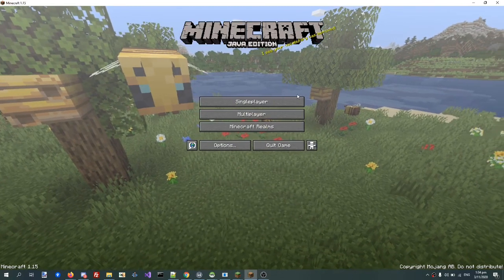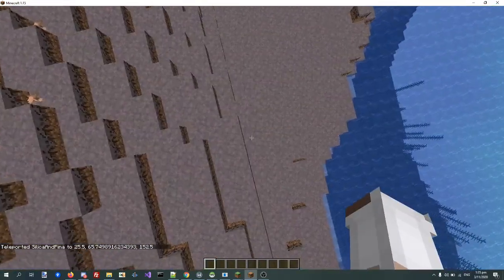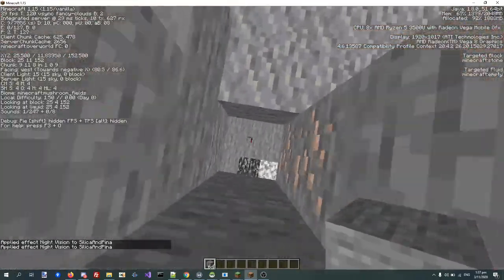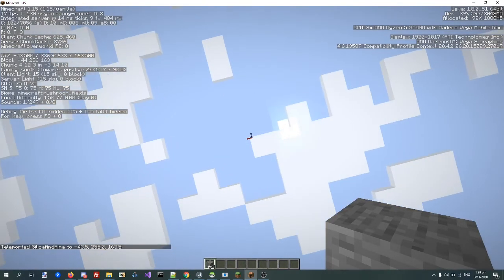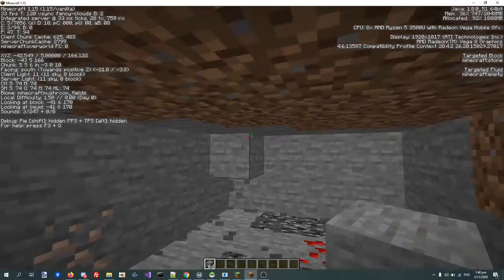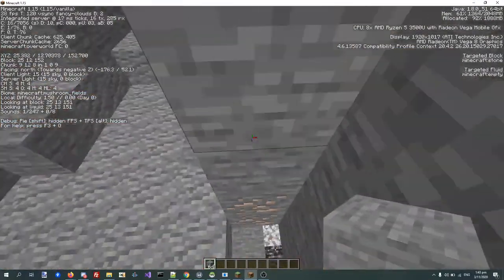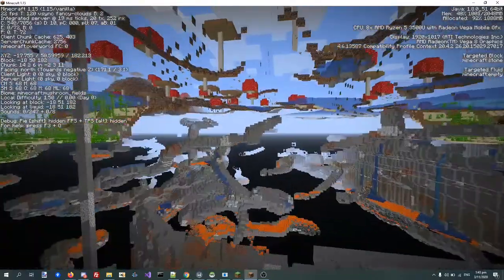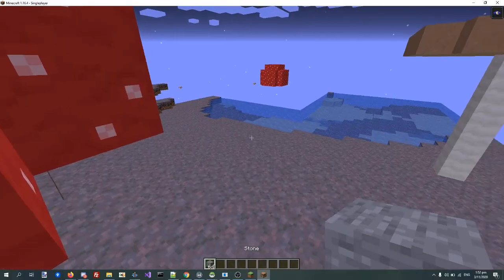I found both Mycelium Resistance HQ locations (Real: X: 25 Z: 152, Decoy: X: -44 Z: 163, )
Decoy base: X: -44 Z: 163
Real base: X: 25 Z: 152

Minecraft Version : Generated in 1.15, upgraded to 1.16.
Seed: WLLBYUG